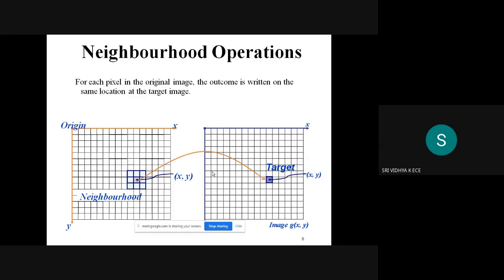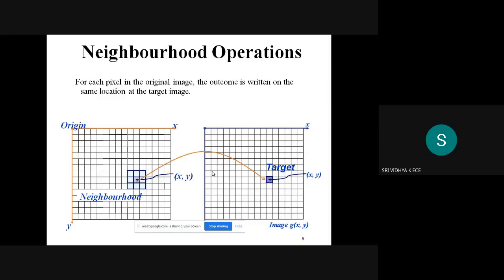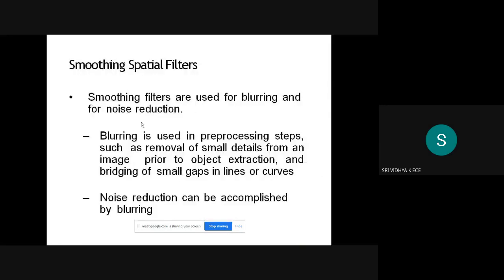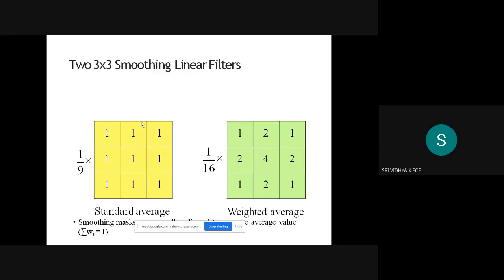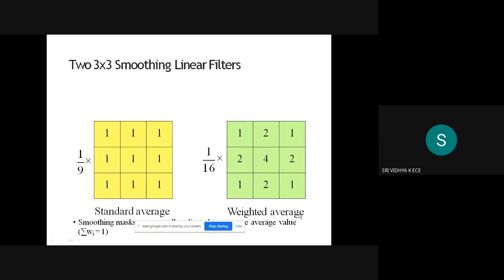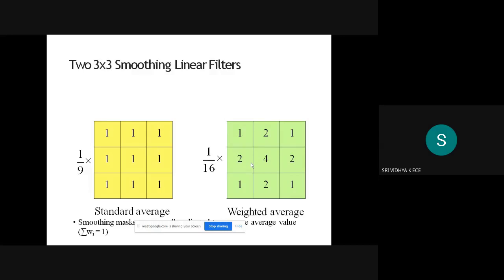CME | Lecture-282 | MATLAB Programming for DIP Applications Part-18